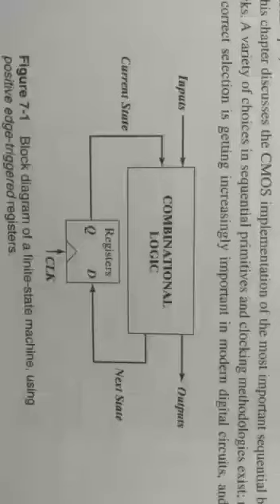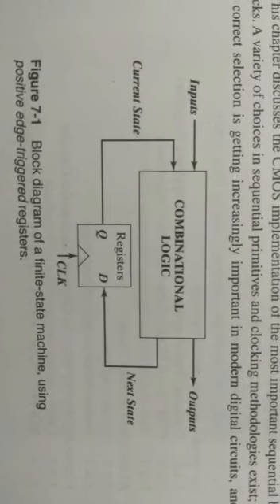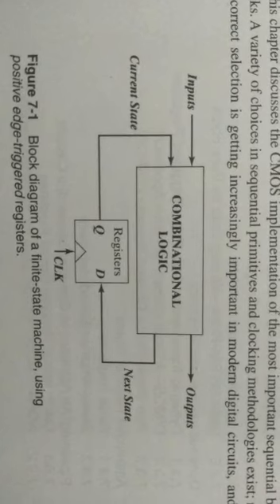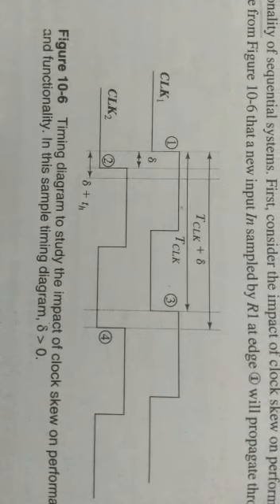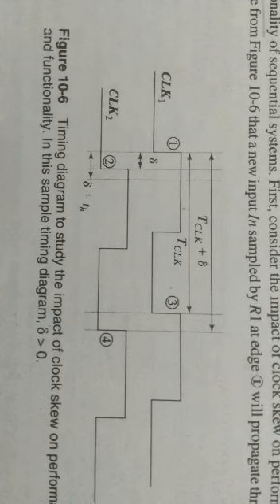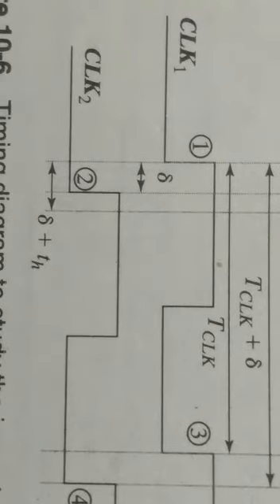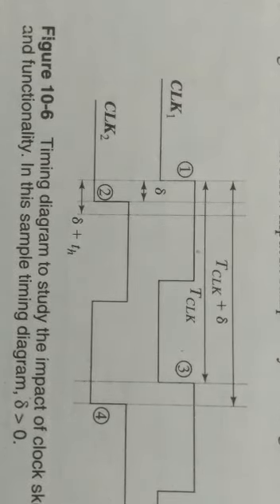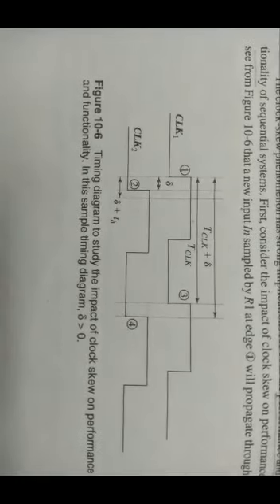Part 2 - Clock Skew and Clock Jitter